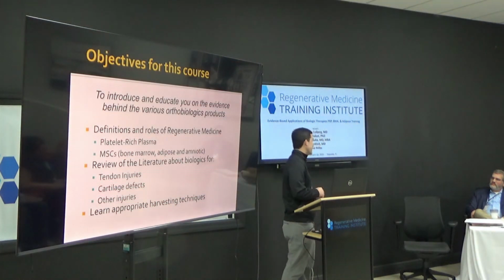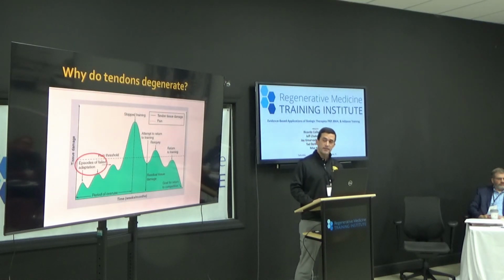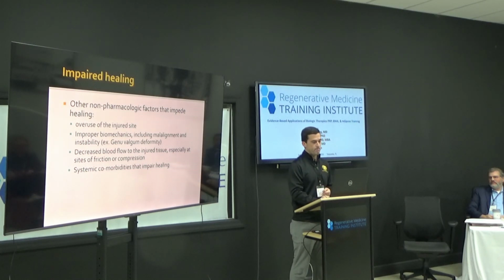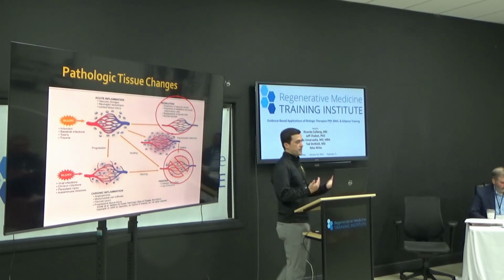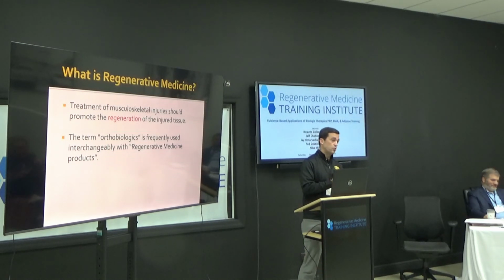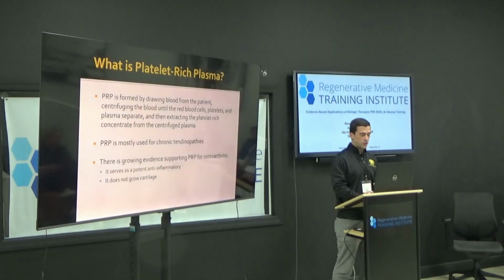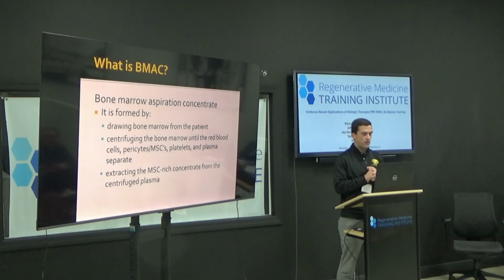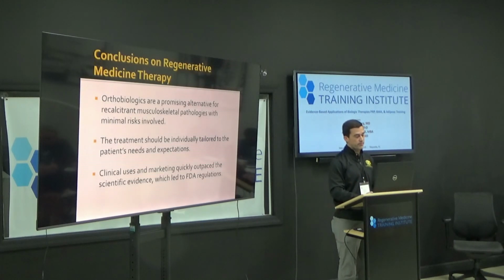Colberg Intro to Orthobiologic Therapies Jan 2025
Dr. Ricardo Colberg of the Andrews Institute lectures at RMTI's January 18, 2025 course.